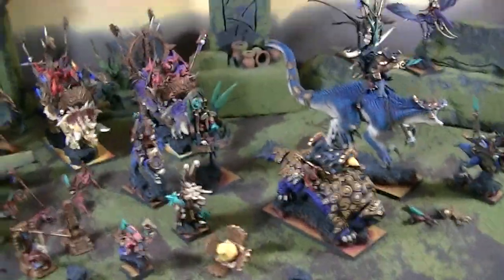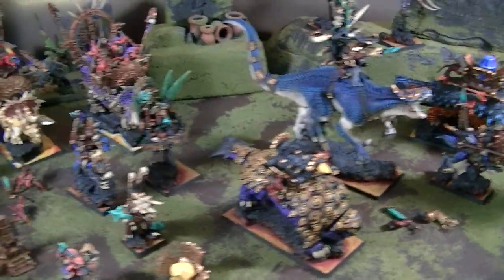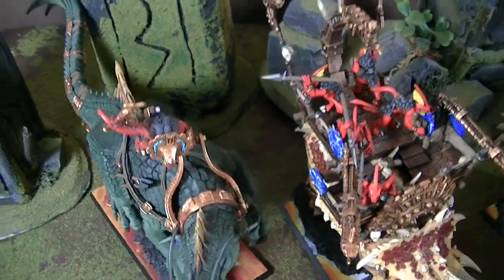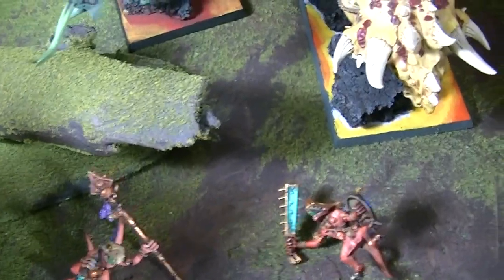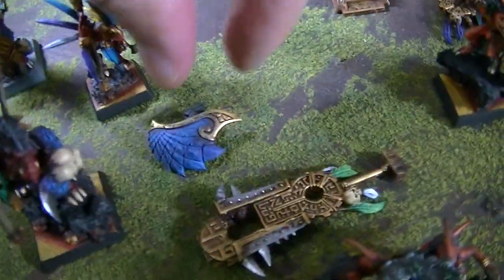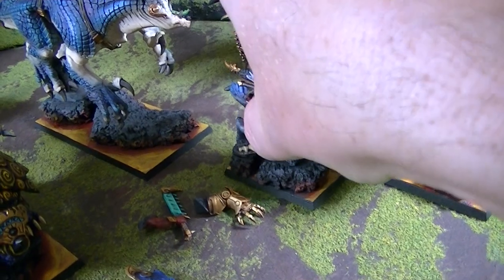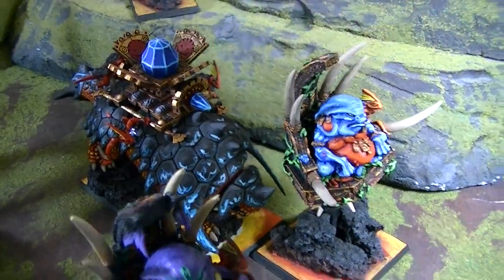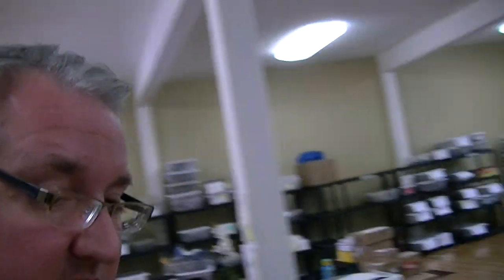Lizardmen army with errors